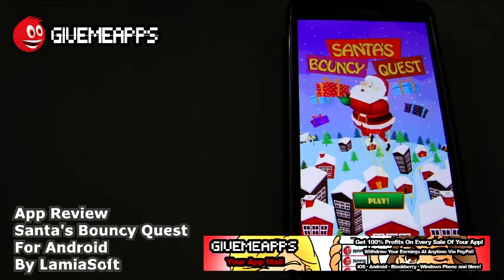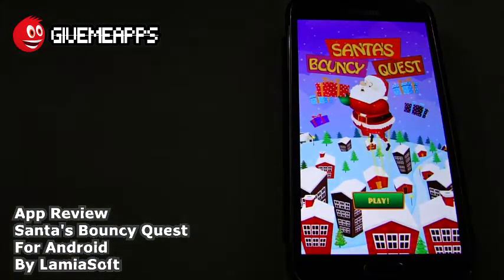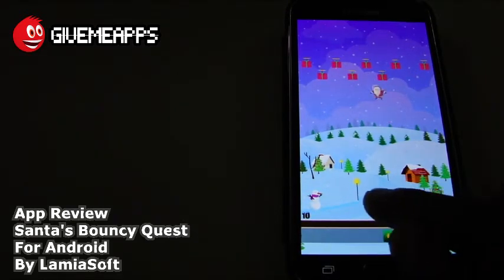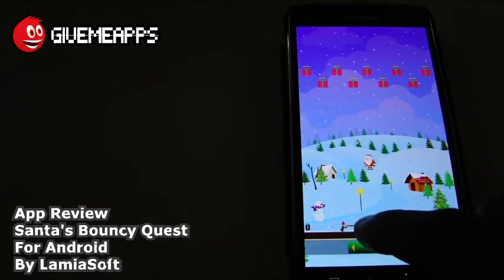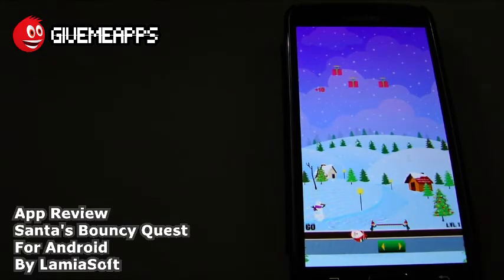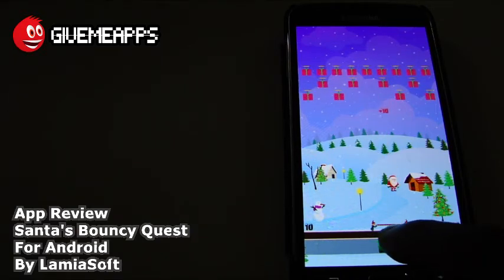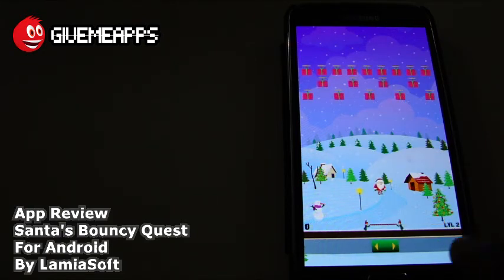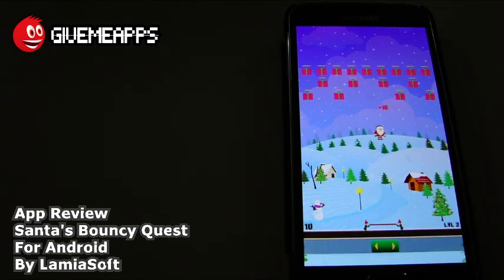Santa' sBouncy Quest for Android! Help Santa Knock All Of The Gifts Out Of The Sky!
The holiday season is here and Santa has to distribute presents! Help Santa knock gifts out of the sky by moving the trampoline so he can bounce! Be sure to move the trampoline around fast however because if he hits the floor, it's game over!